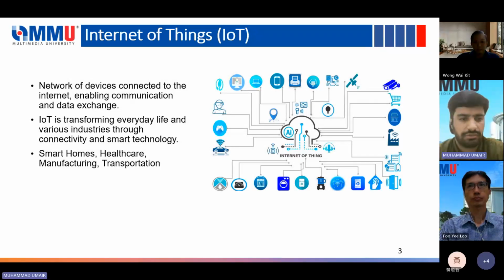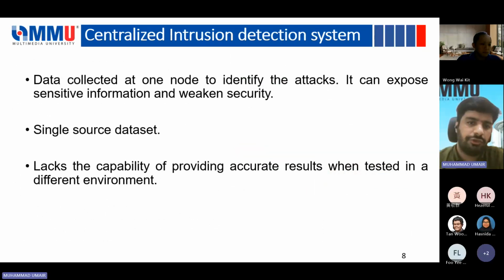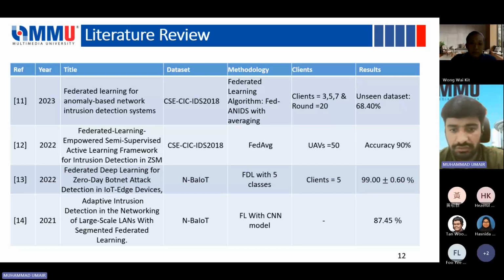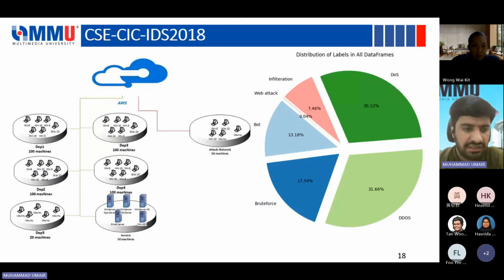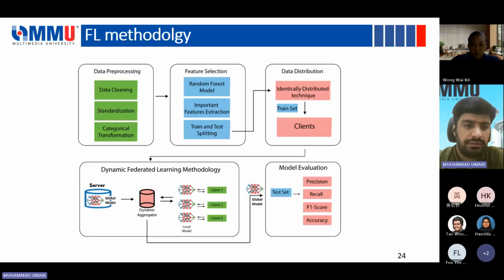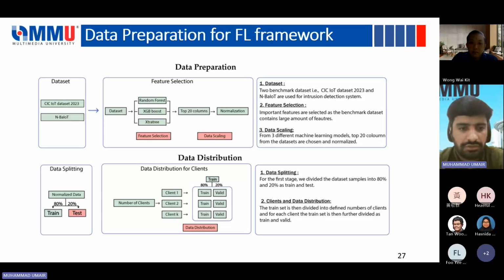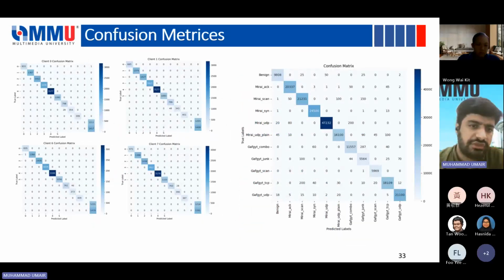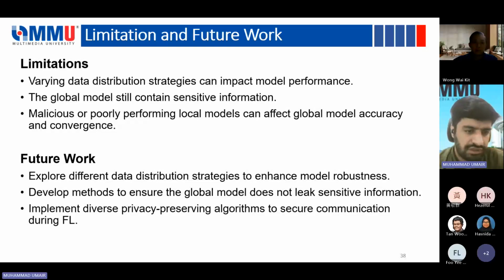Federated Learning For Network Intrusion Detection With Dynamic Aggregation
This is the video my master's completion defense presentation for my master's by research topic related to federated learning that also involves deep learning and machine learning.